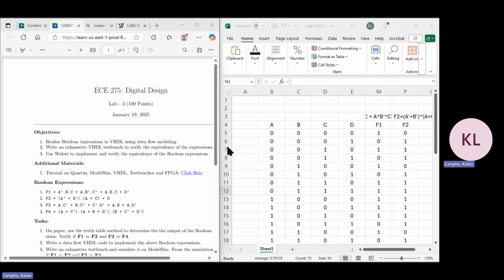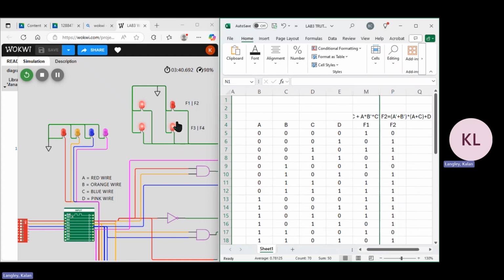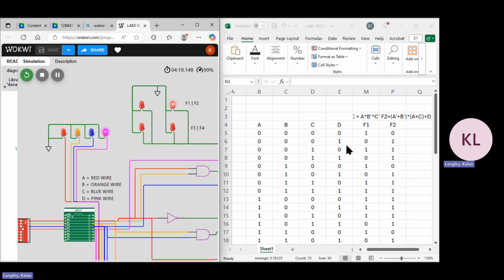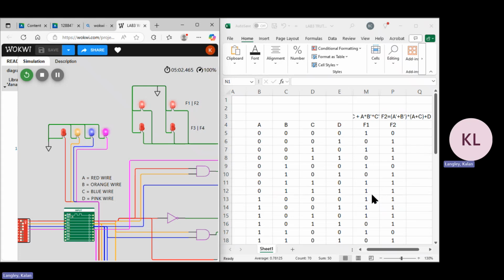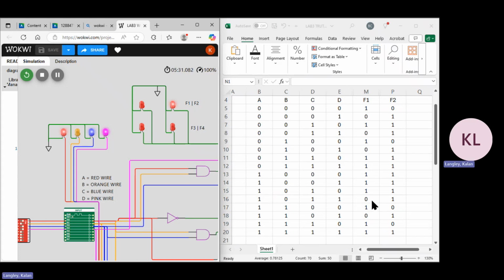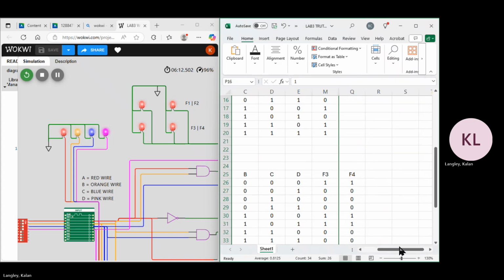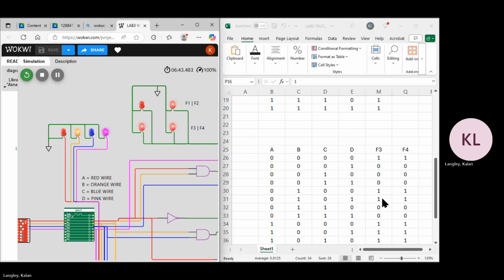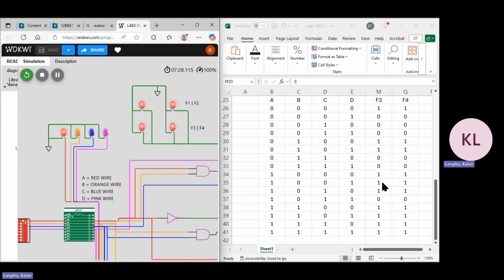Lab 3Wokwi Video Part 1